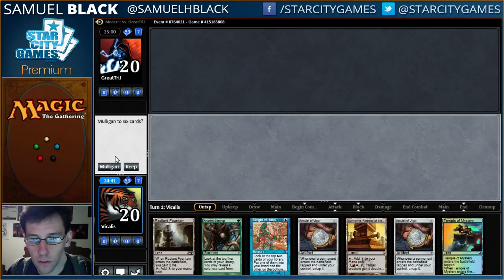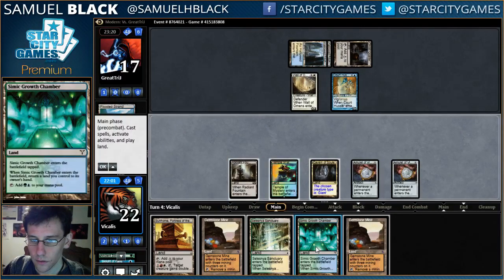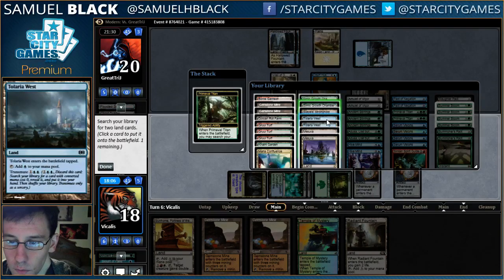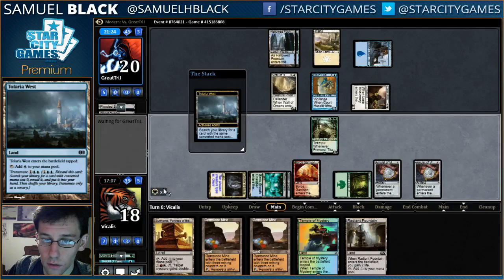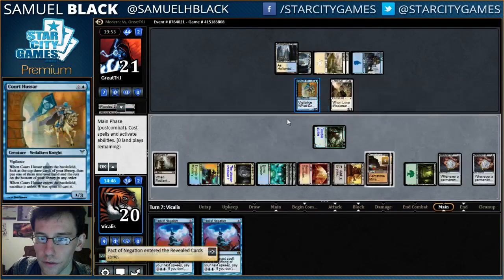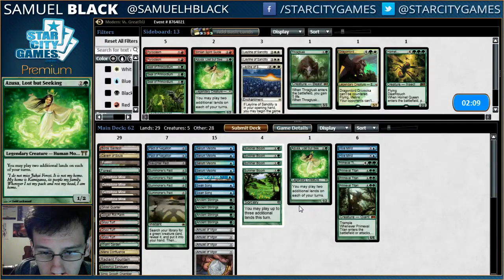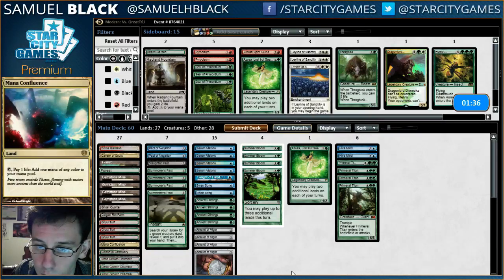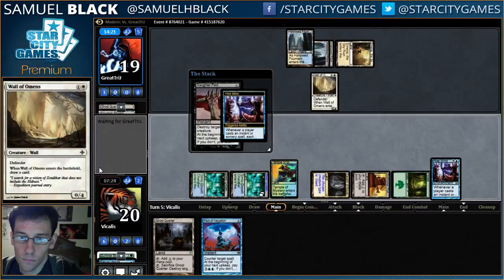9/11/15 - Sam Black - Modern Amulet - Round 3